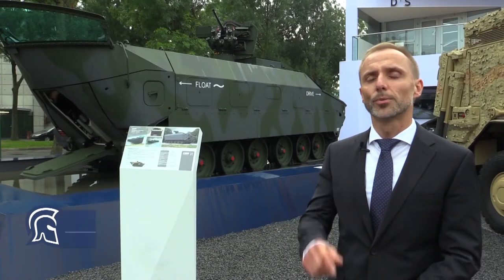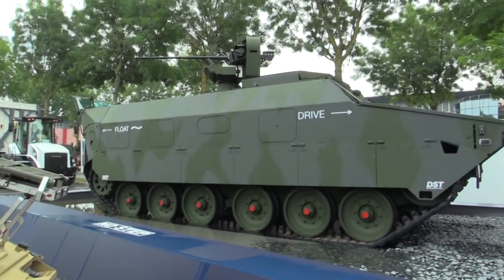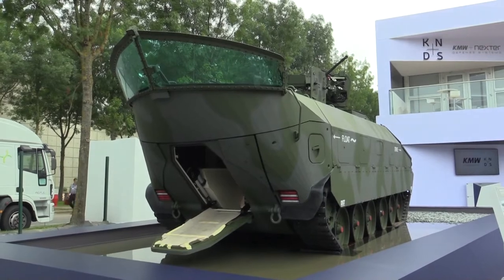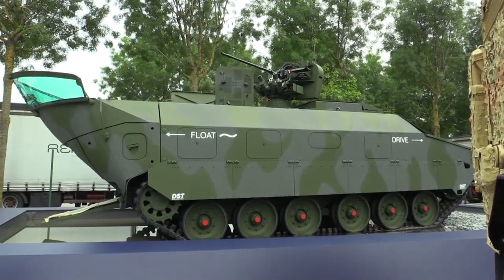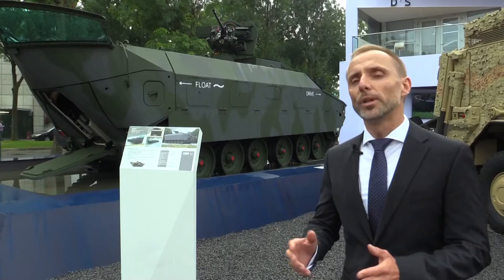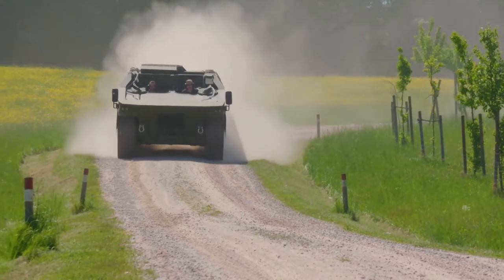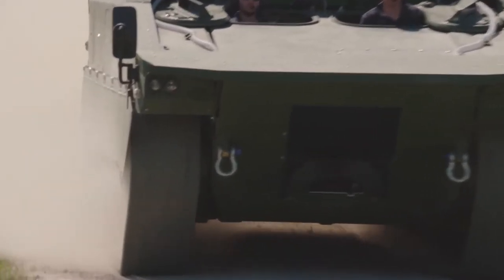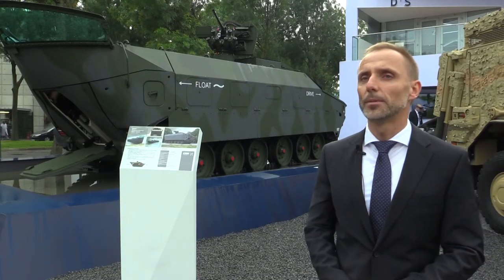KMW floats new tank concept video